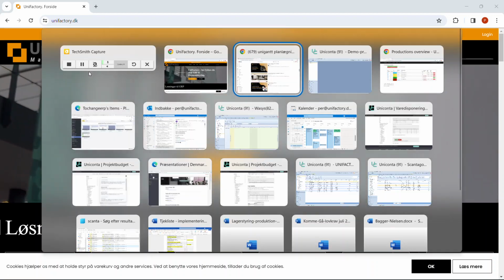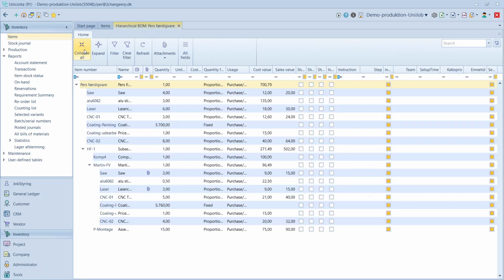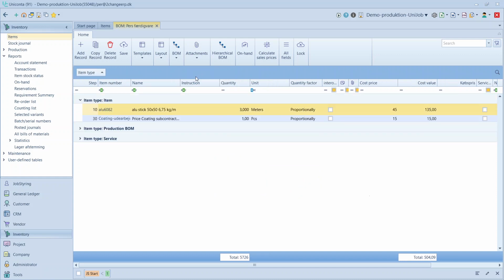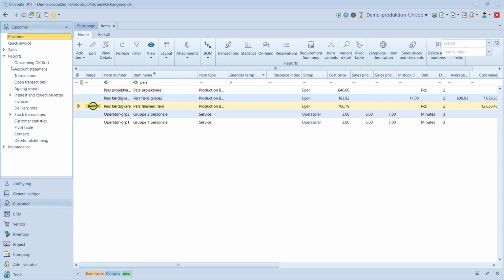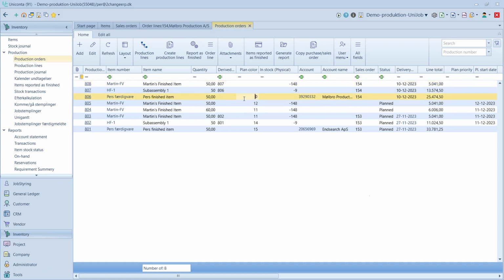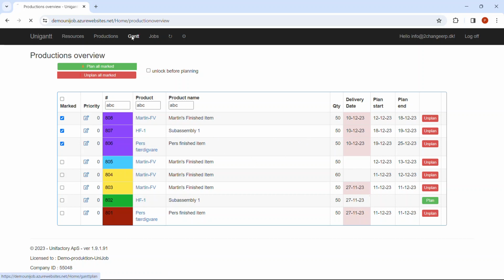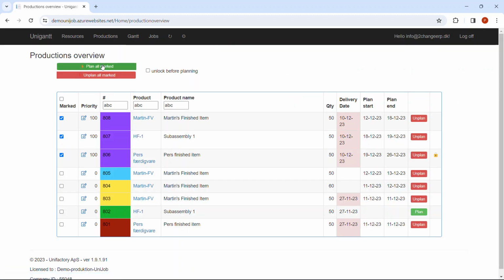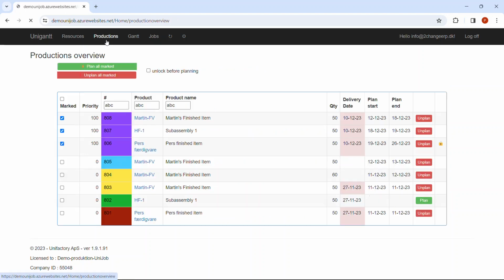Video on production planning in Uniconta with Unigantt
Discover the power of UniFactory's UniGantt Production Planning in this essential guide. Perfect for Uniconta users, this video demonstrates how to streamline your project and production processes with our advanced tool. Learn to manage projects effectively, schedule flexibly, monitor in real-time, and create insightful reports. UniGantt adapts to your unique needs, enhancing productivity and precision in planning. Stay ahead in project management with UniGantt.